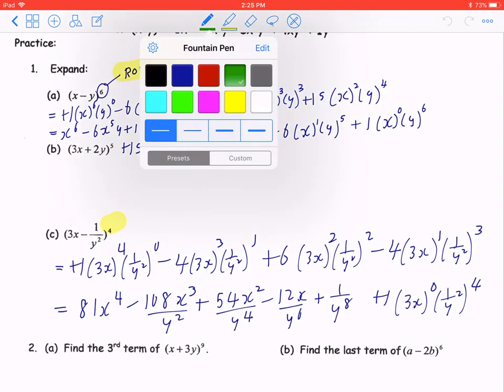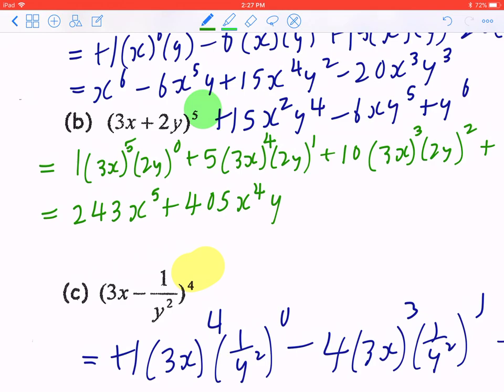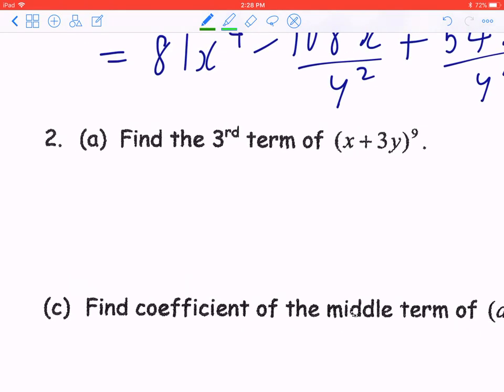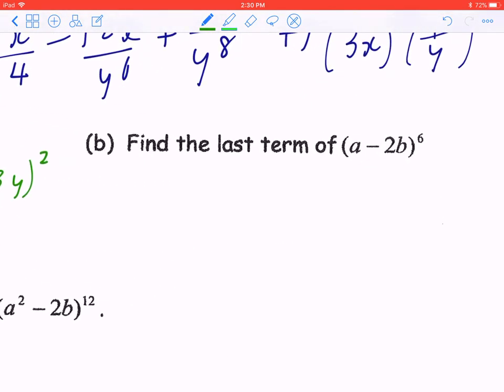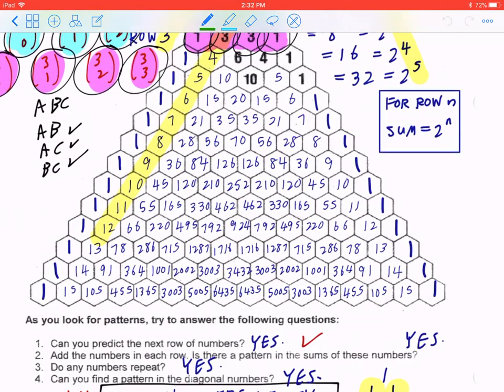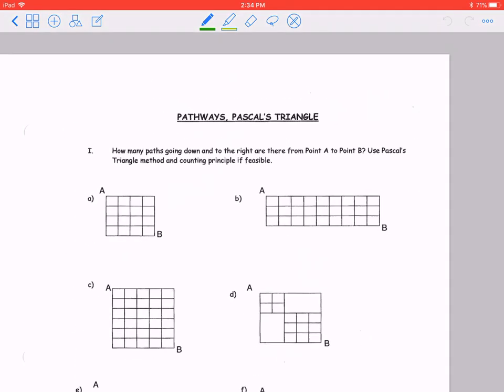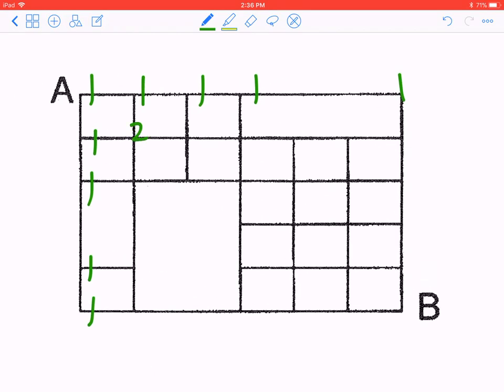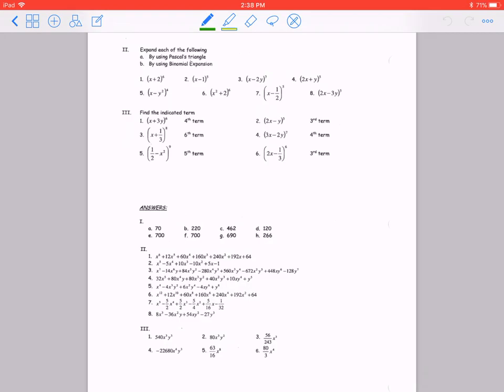Grade 11 University Math - Pascal's Triangle and Binomial Theorem - Day 2 (Part 1 of 2)